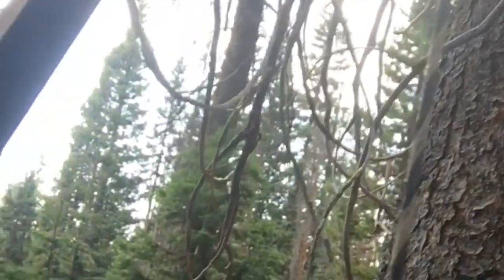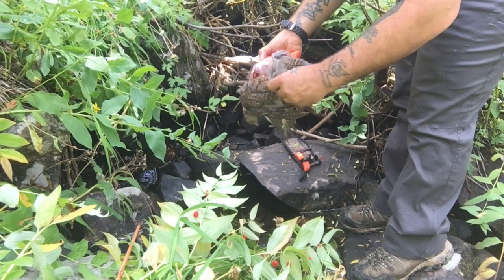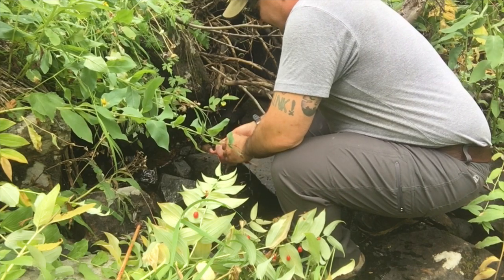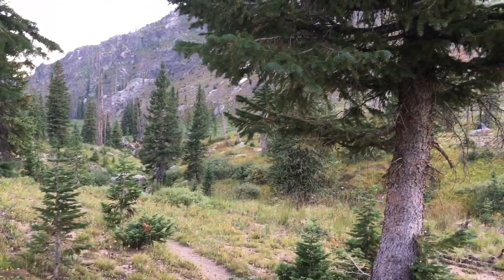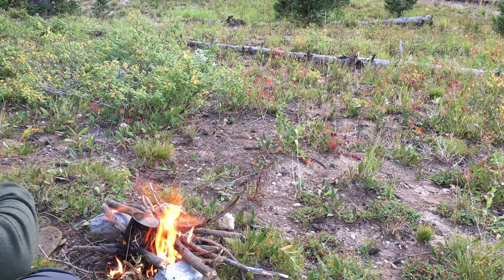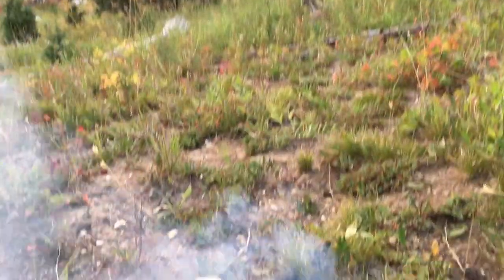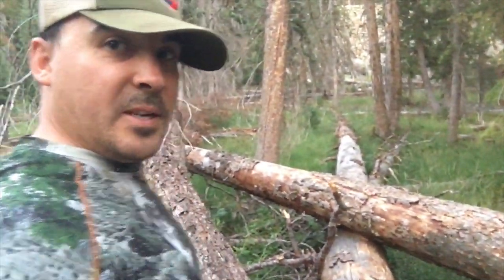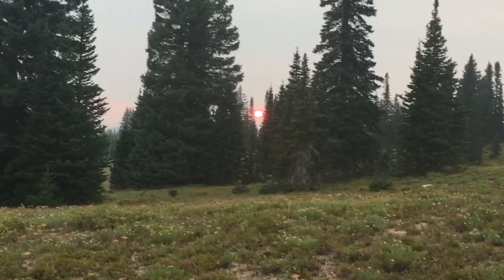Grouse Hunt (Kill Shot) & Elk Hunting | Traditional Archery with Longbow Colorado!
Grouse Hunt (Kill Shot) Clean Cook Eat & Elk Hunting | Traditional Archery with Longbow Colorado! Grouse + Kill + Clean + Cook. Wait till the end. Wild Black Bear footage & Wild Moose footage...Grouse Hunting & Elk Hunting with a traditional bow , a practice in traditional archery in Colorado with Bear and Moose Footage using Bear Montana Longbow + Backcountry Tips!

Bear Archery Montana Longbow discount on Amazon

Backpackers Pantry Beans + Rice: